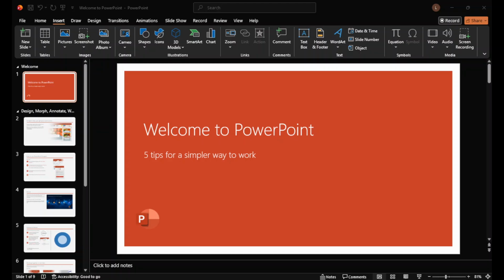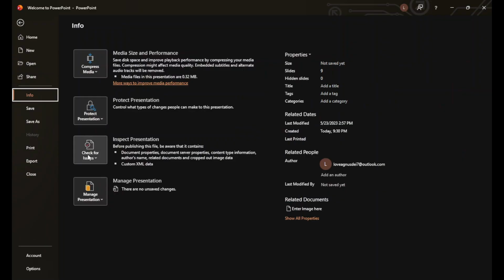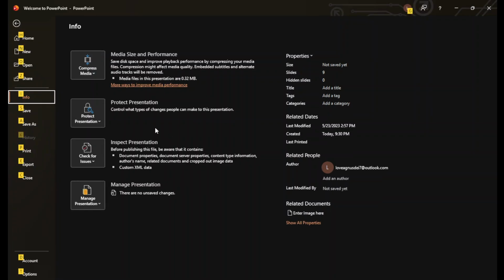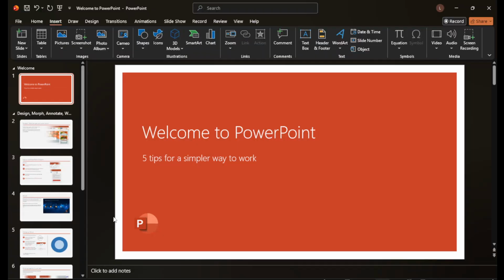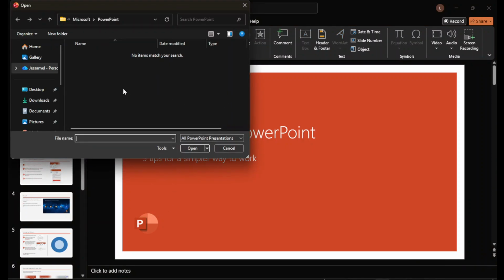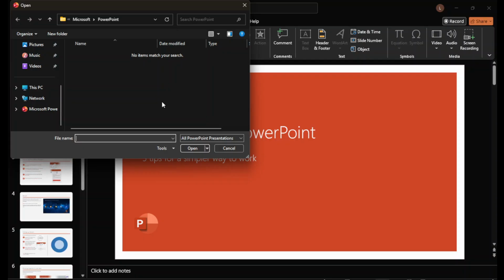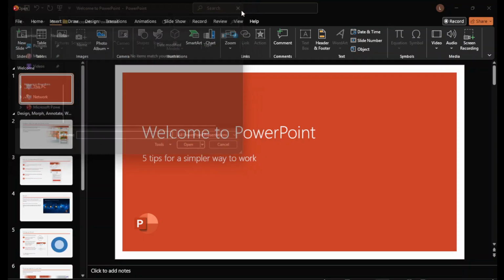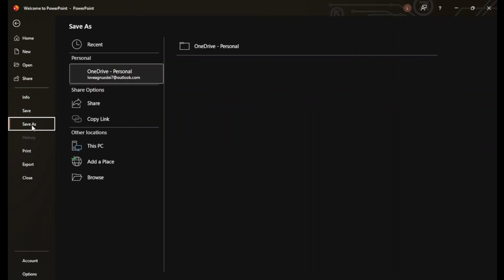How to Recover Unsaved Powerpoint after a Crash (Quick Method)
In this video, we delve into how to recover unsaved PowerPoint presentations after a crash. If you've ever faced the frustration of losing your work unexpectedly, this tutorial will guide you through the essential steps to restore your document quickly and efficiently. Understanding the recovery features in PowerPoint can save you from significant setbacks.

You will learn the various methods for retrieving lost presentations, including AutoRecover and temporary files. With clear instructions and demonstrations, you’ll be equipped to handle unexpected technical difficulties. Watch till the end to ensure you never lose your work again!